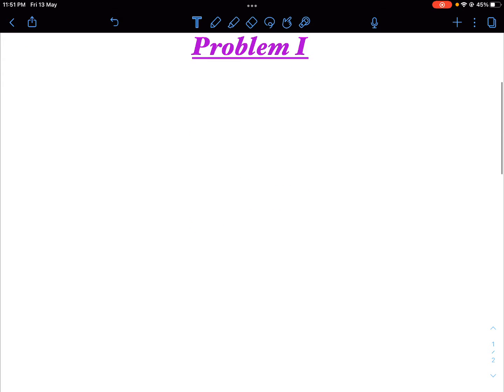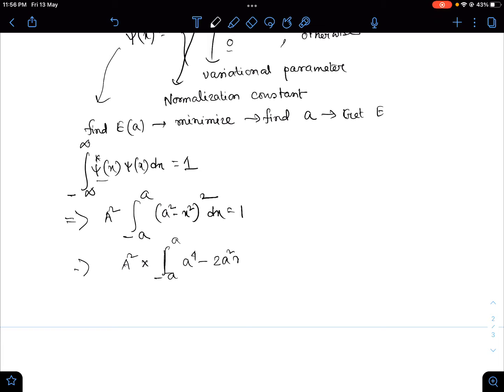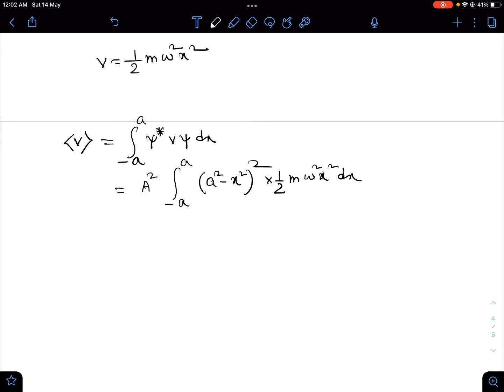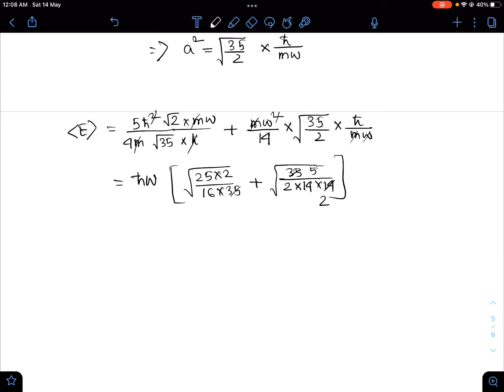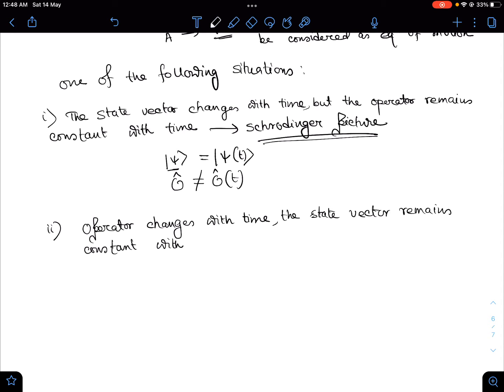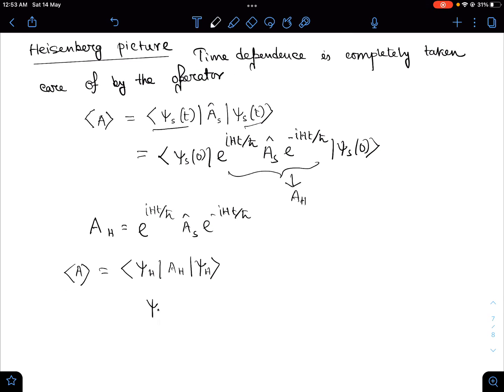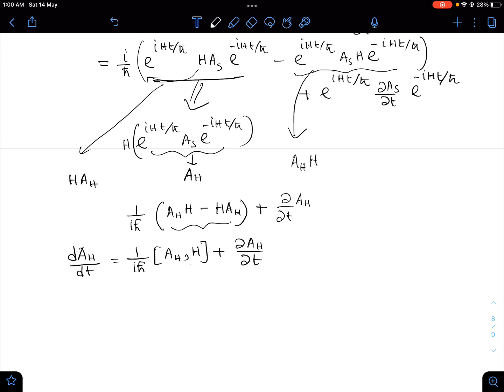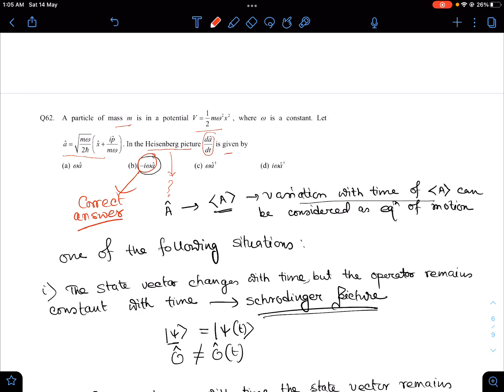Problem solving session on Quantum Physics-L05